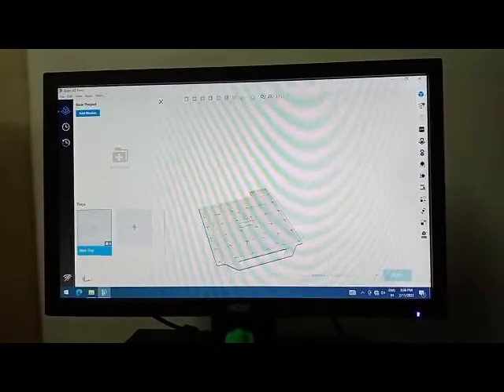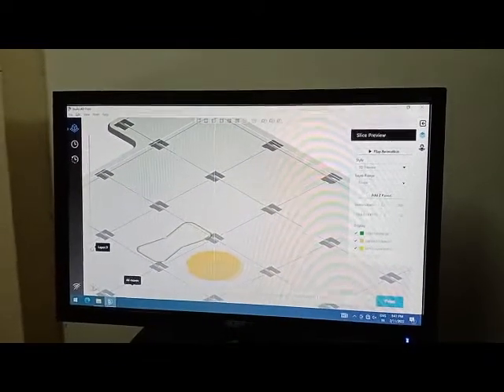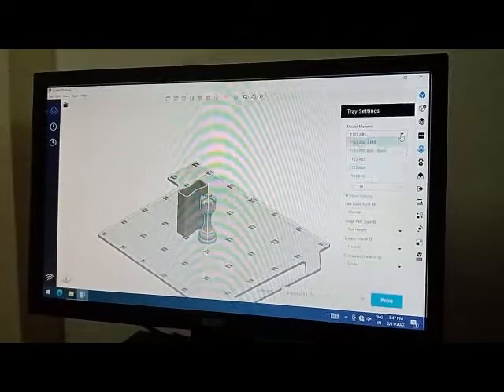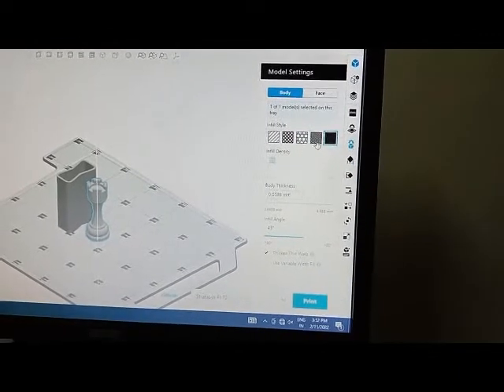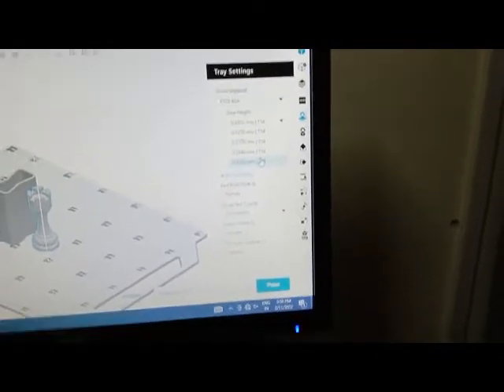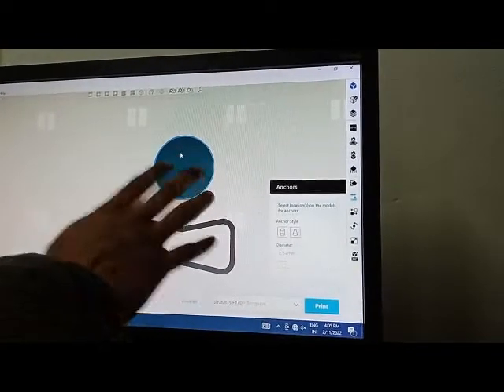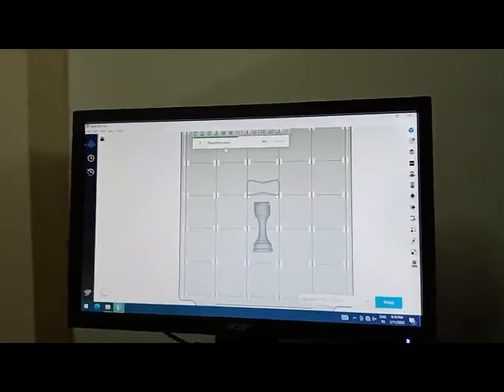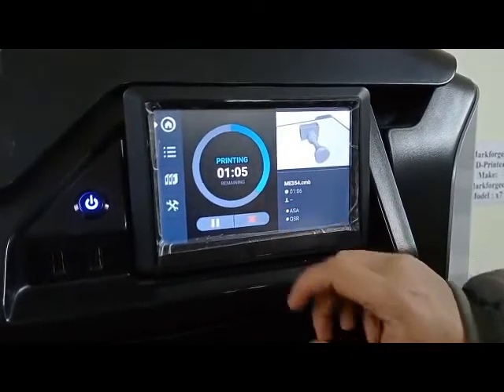From preprocessing of CAD file to printing of part in Stratasys F170 3D-Printer